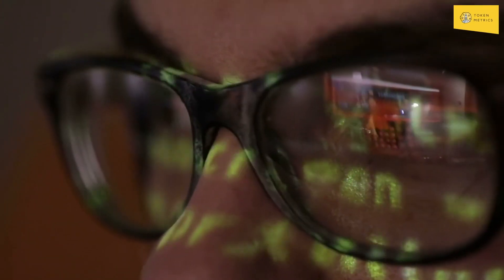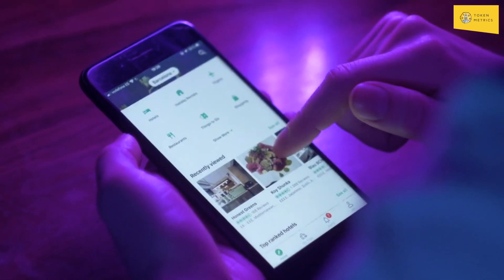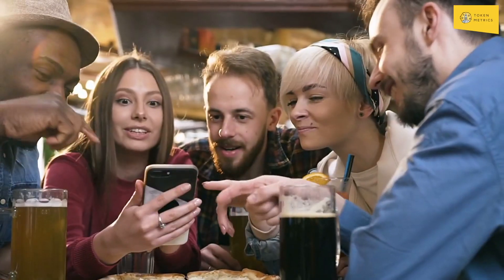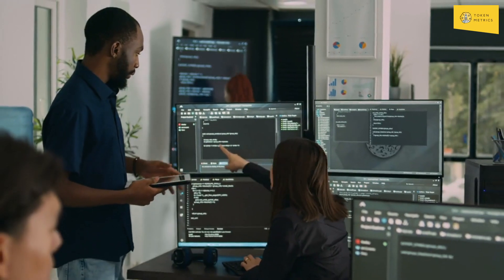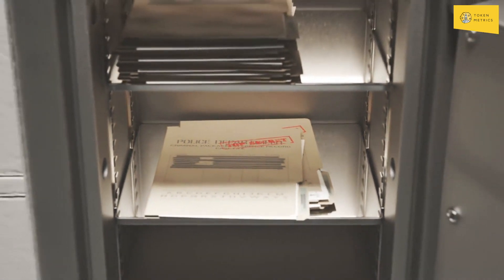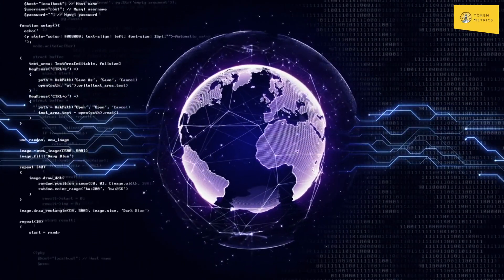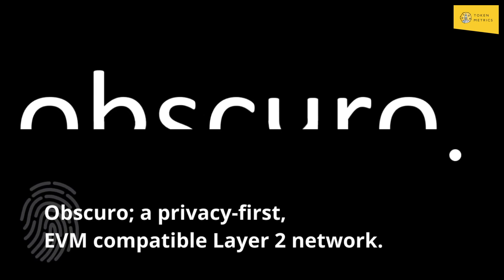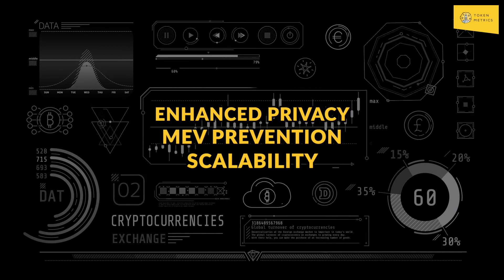Is TEN (formerly Obscuro) the Future of Privacy and Scalability in Crypto? 🚀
In this deep dive video, we explore Obscuro, a groundbreaking decentralized Ethereum Layer 2 (L2) solution. Discover how Obscuro combines privacy, scalability, and reduced gas fees, making it a game-changer for privacy-focused applications. Join us as we uncover the key features, competitive advantages, and market analysis of Obscuro, including its compatibility with Ethereum smart contracts and developer tools. We'll delve into its programmable privacy for DeFi, MEV prevention, and reliable random number generator. Understand the governance model and risk assessment, including regulatory and cybersecurity risks. Don't miss this exciting opportunity! Remember, always do your own research and consult professionals before investing.

What is Obscuro? - 0:00-0:32
Obscuro Advantages and Market Analysis - 0:33-0:55
Obscuro Competition - 0:56-1:04
Obscuro Product Overview - 1:05-1:35
Obscuro Governance and Risk Assessment - 1:36-2:11
Conclusion - 2:12-2:43
Outro - 2:44-2:57